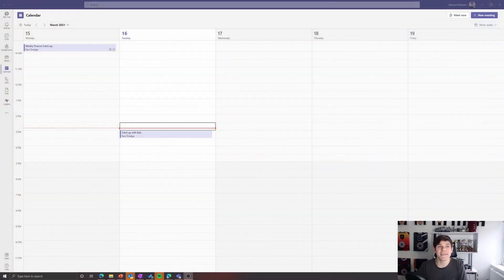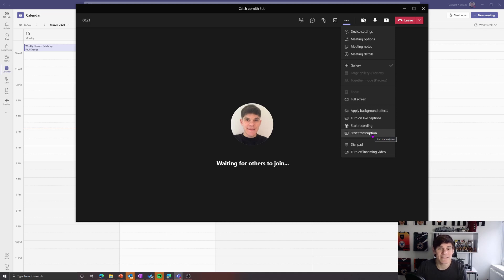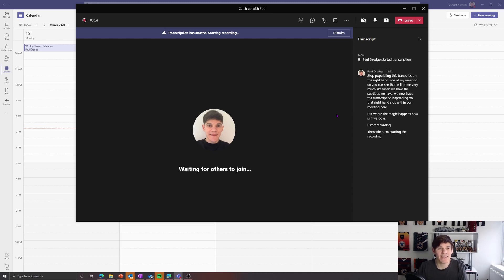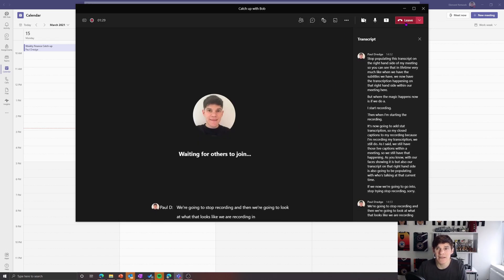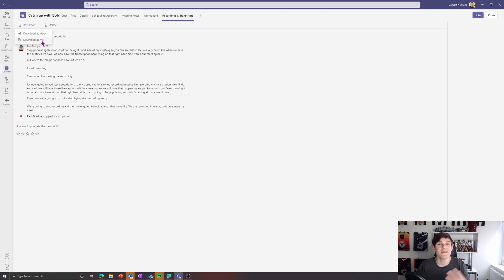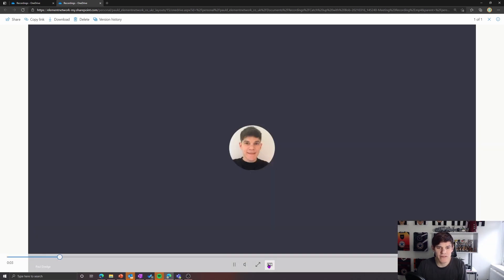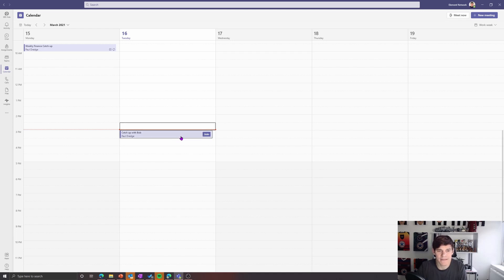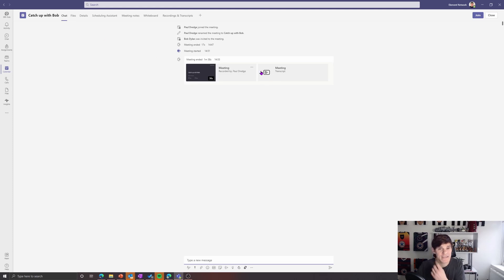Microsoft Teams Update - Transcriptions and Captions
🖐Sections
0:00​ Intro
1:16 Demo
5:12 Final thoughts